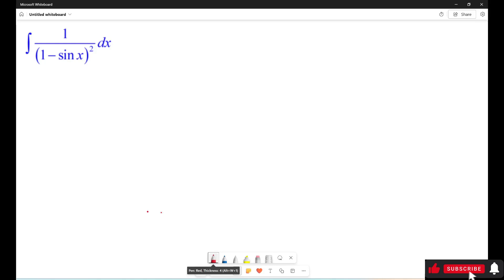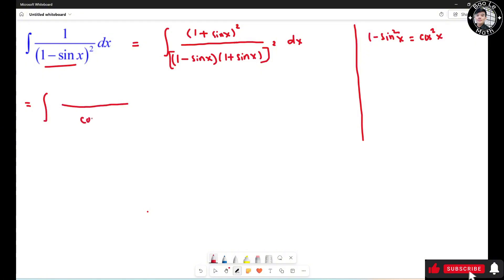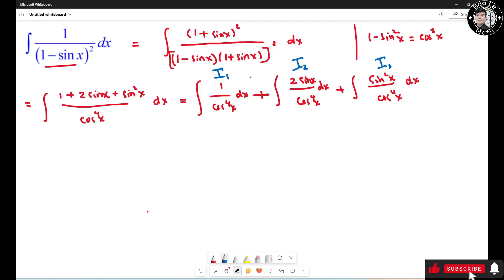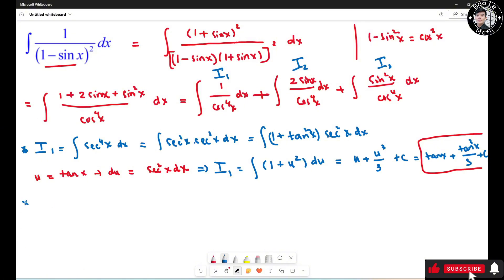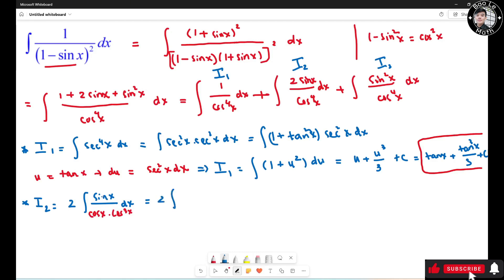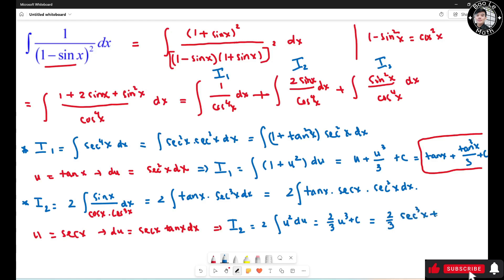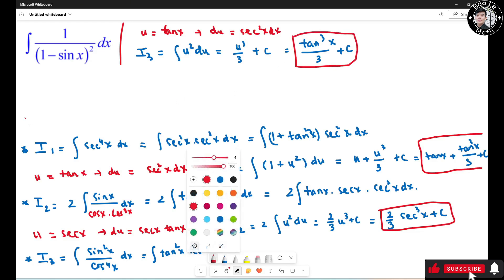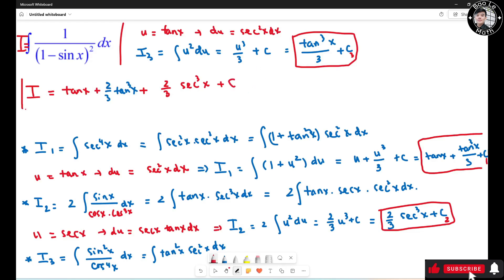MIT Bee Final Boss: Insane Trig Integral DECODED!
In this video, we will learn how to solve the challenging trigonometric integral that appeared in the 2025 MIT Integration Bee. We'll break down the problem step by step, explore clever substitutions and trigonometric identities, and demonstrate the insight needed to tackle integrals under time pressure. Perfect for students preparing for math competitions or anyone wanting to sharpen their integration skills!